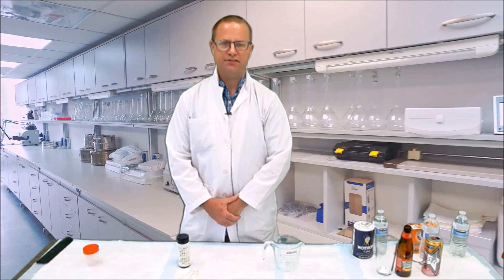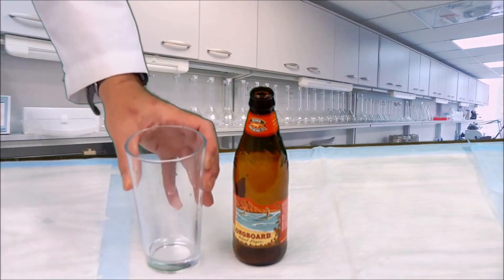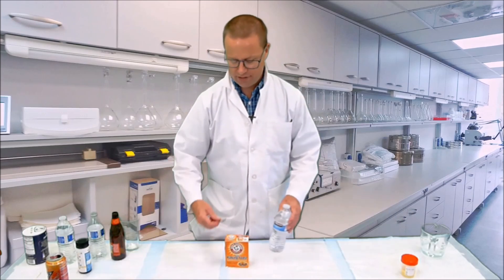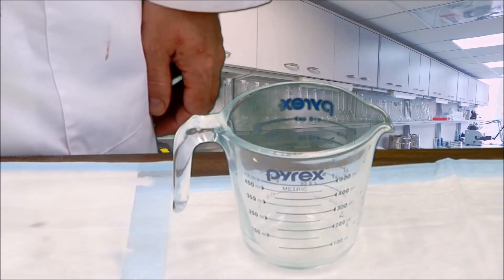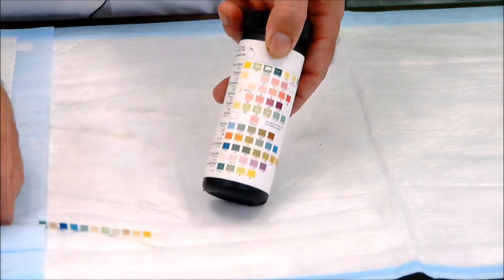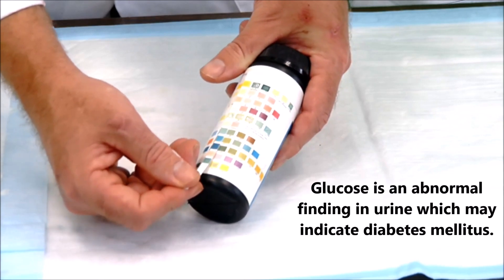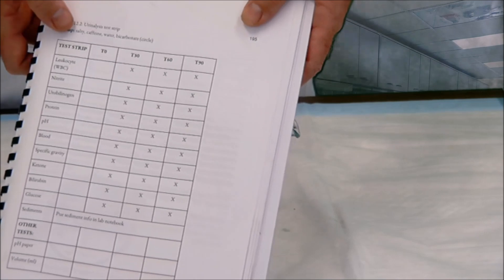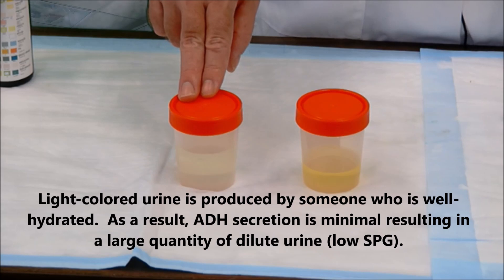Online Urinalysis Lab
This 12-minute video takes students through the steps necessary to evaluate the effects of caffeine, alcohol, salt,  and baking soda on urine pH, specific gravity and volume.  A measuring cup and urinalysis test strips are needed to complete the activity.